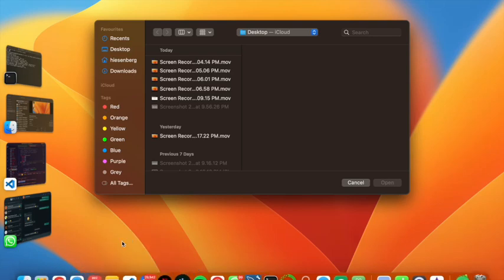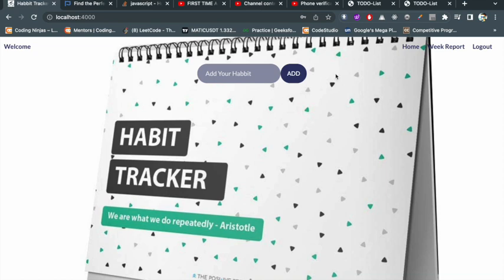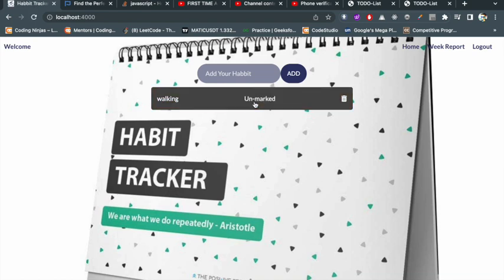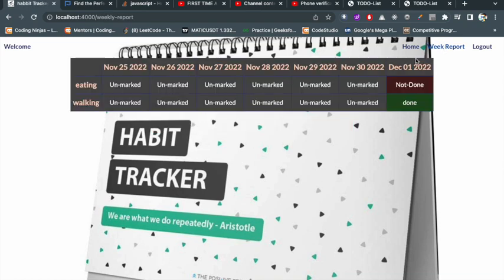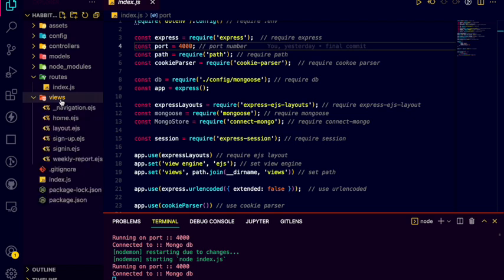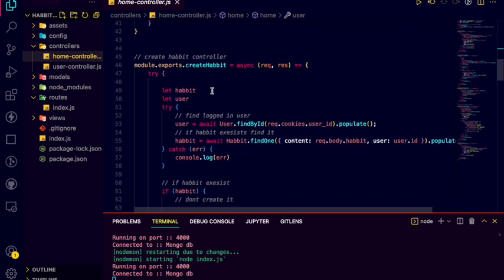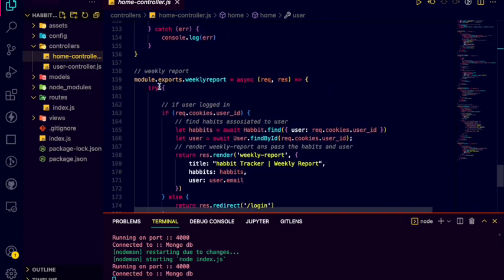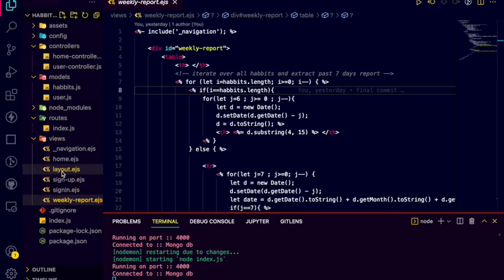Habbit Tracker web application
This is Habbit Tracker Web applications based on Mongodb, Express , Node